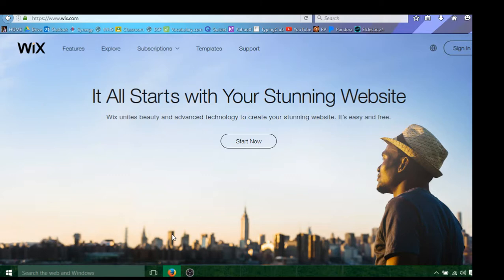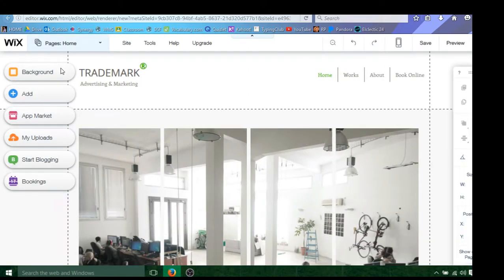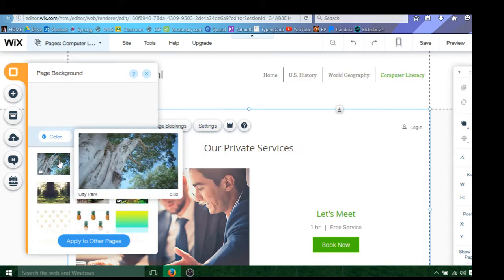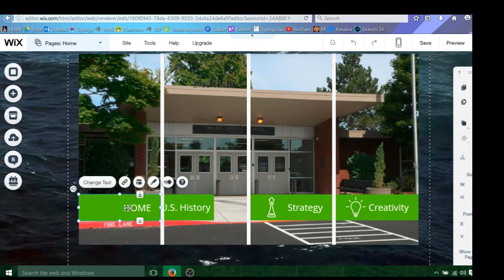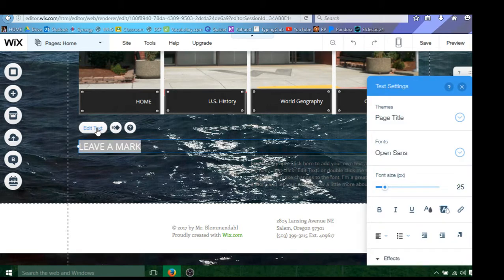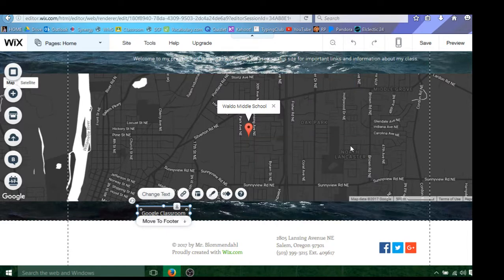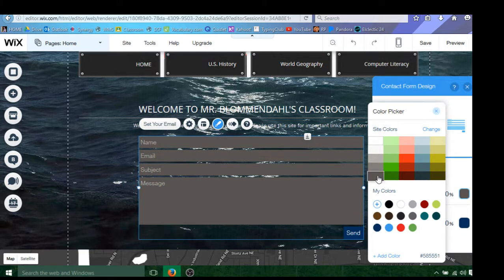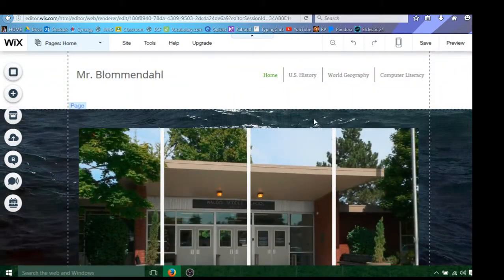Wix Demo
A demonstration of how to use Wix to make a basic web site and how to use its basic editor.